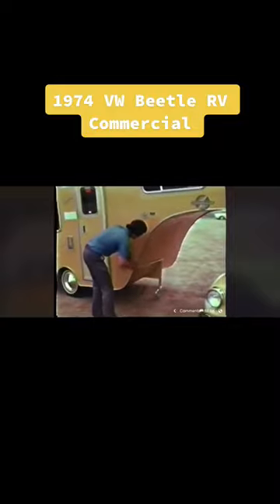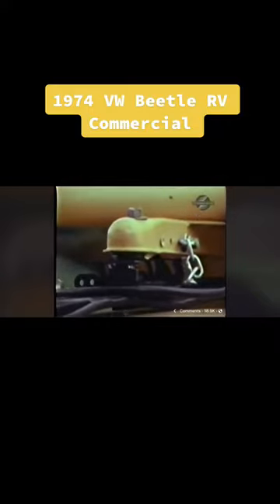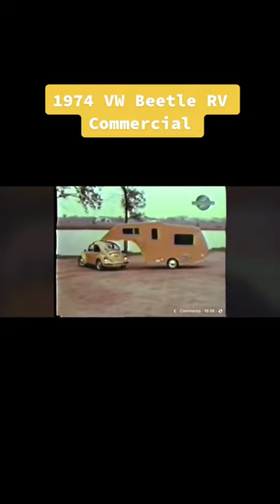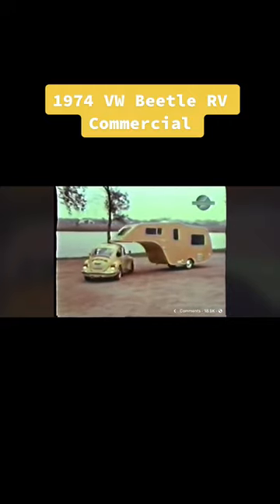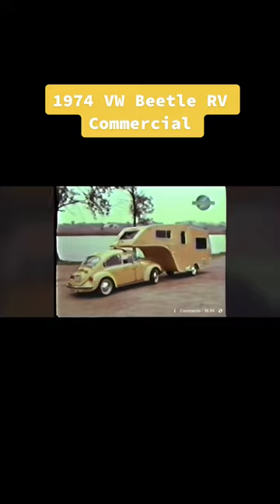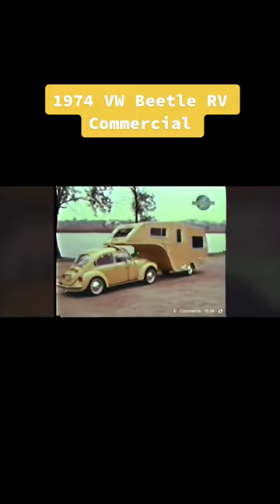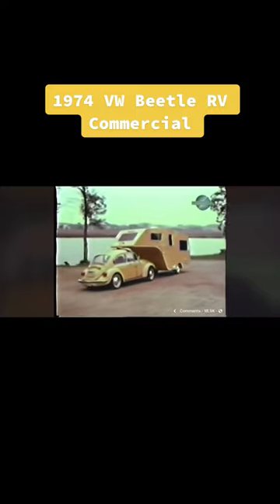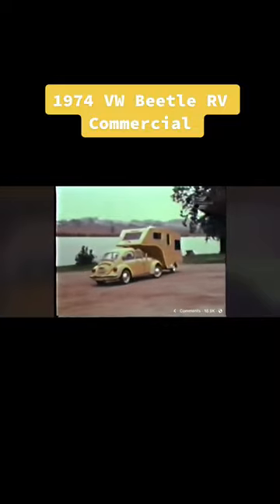CCTV Presents: CrazyCommercials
Stop Prepping Water Supplies' Learn to Make Your Own Free

TOP 26 PRODUCTS REFERRING:

Loss Weight

Survival Garden

Take a Look at My Coffee Shop/Art Gallery

5 Top Survival Gear you Must See!

Stop Ringing Ears ' Tinnitus

How to play the lottery

Home Remedies

3rd Party Ads by Creator